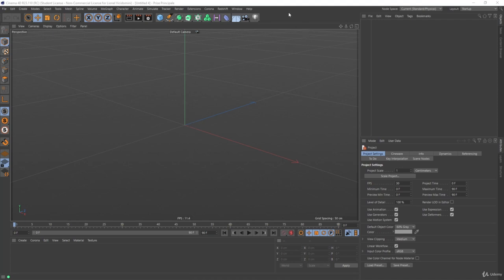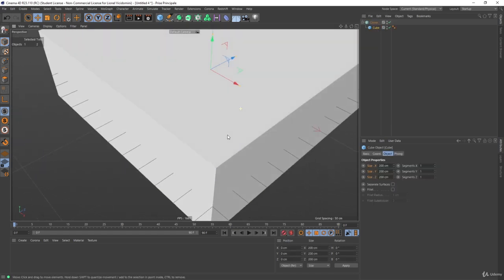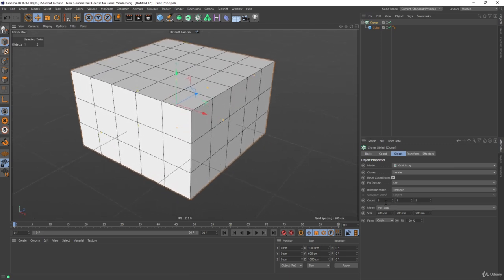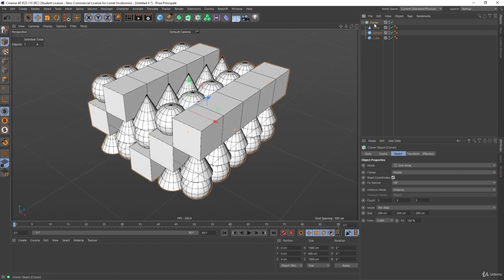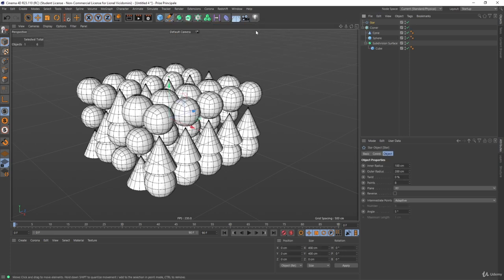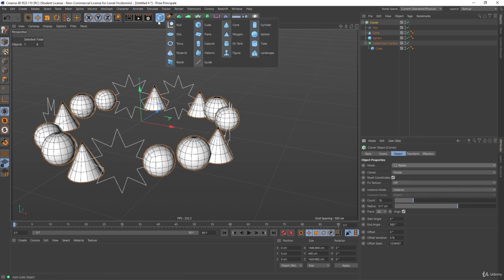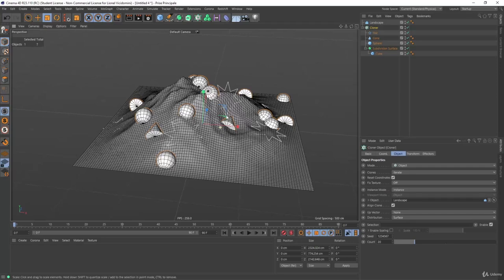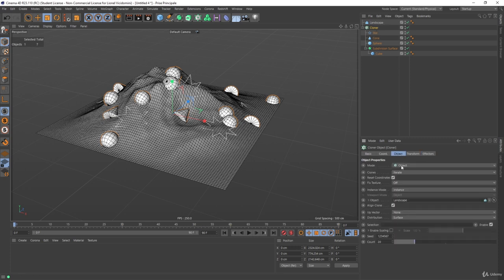3 The Cloner